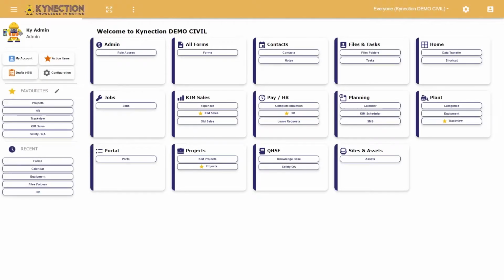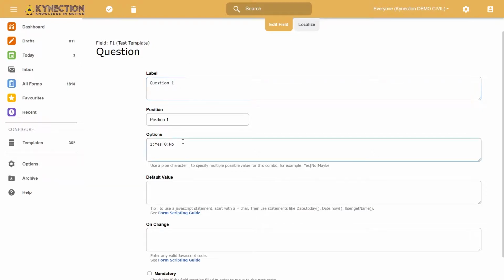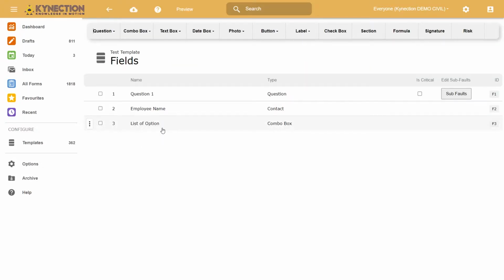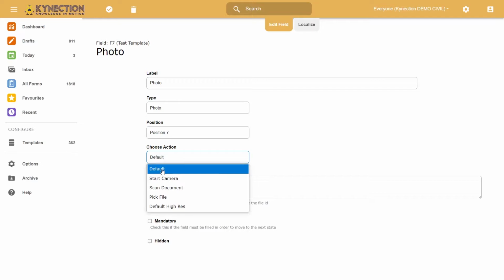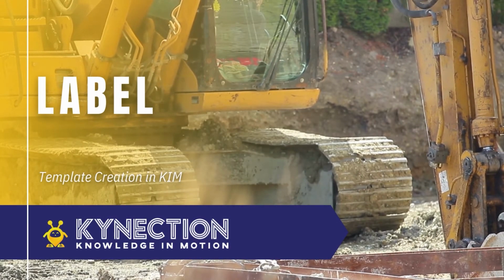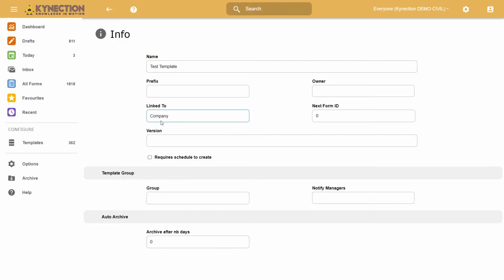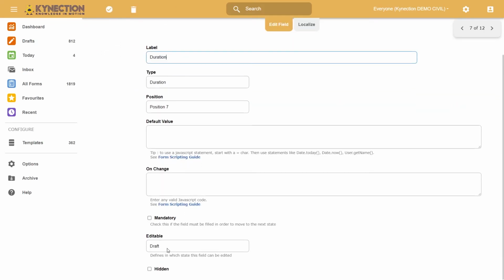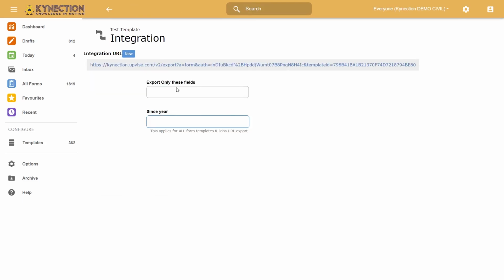Form template creation in KIM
Intro 0:00
Duplicating a Template 0:45
Creating a new Template 1:54
Questions 2:31
Combo Box 4:14
Text Box 6:05
Date Box 7:20
Photo 8:22
Button 10:34
Label 11:36
Checkbox and Section Heading 12:12
Formulas and Signatures 12:46
Template confirguration and settings 13:38